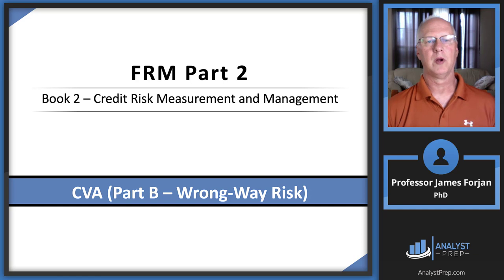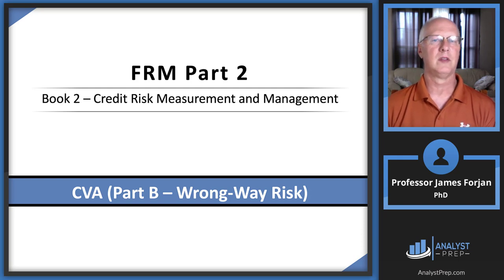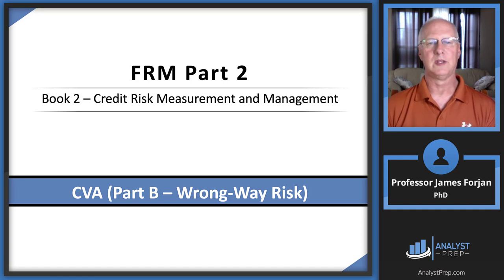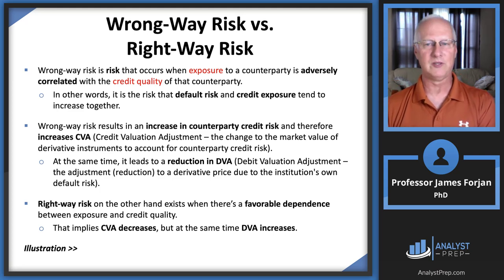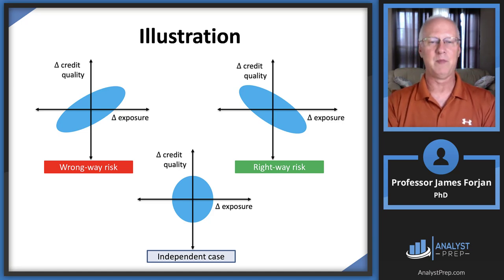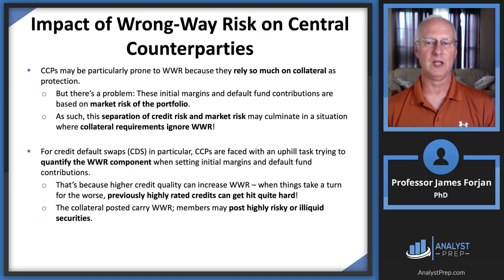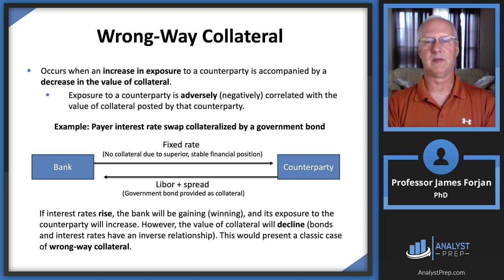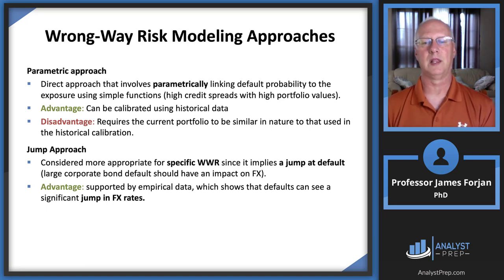Wrong-way Risk (FRM Part 2 – Book 2 – Chapter 13 – CVA Part B)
For FRM (Part I & Part II) video lessons, study notes, question banks, mock exams, and formula sheets covering all chapters of the FRM syllabus, click on the following link:

After completing this reading you should be able to:
 - Describe wrong-way risk and contrast it with right-way risk.
 - Identify examples of wrong-way risk and examples of right-way risk.
 - Discuss the impact of collateral on wrong-way risk.
 - Discuss the impact of wrong-way risk on central counterparties.